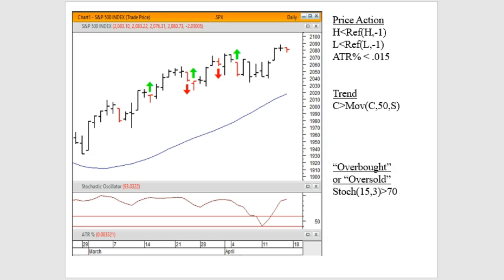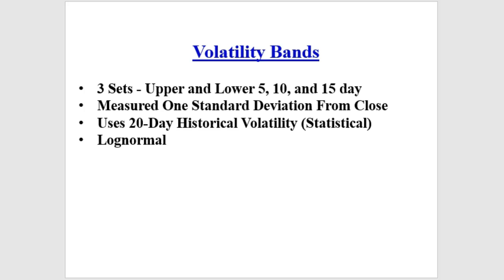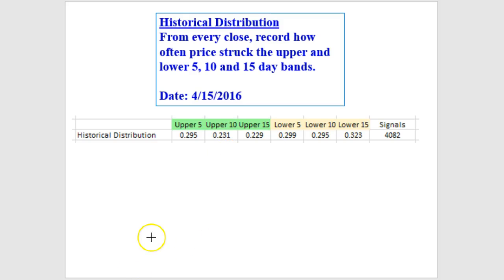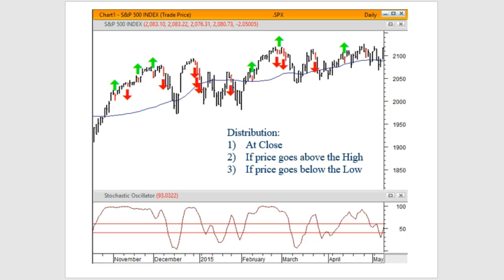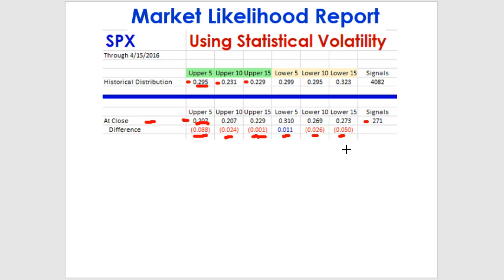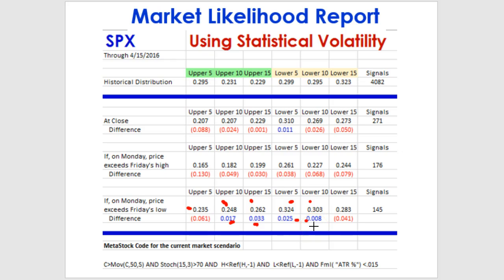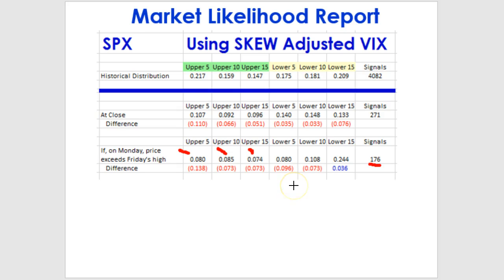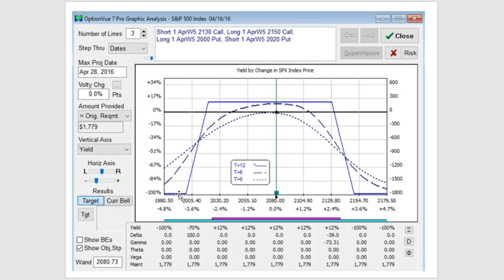The Prepared Mind for the Week of April 18, 2016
Watch the Weekly Prepared Mind Show with Steve Lentz looking at the market for the week ahead including the Market Likelihood Report and a complete calendar of important upcoming events this week including earnings and economic releases.